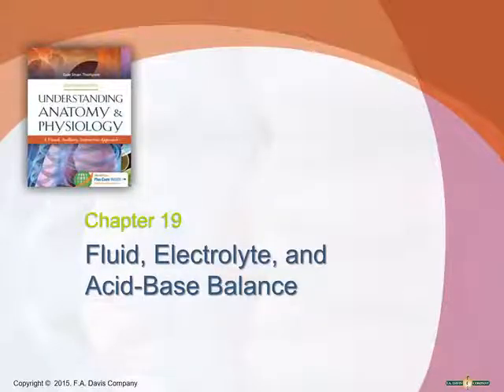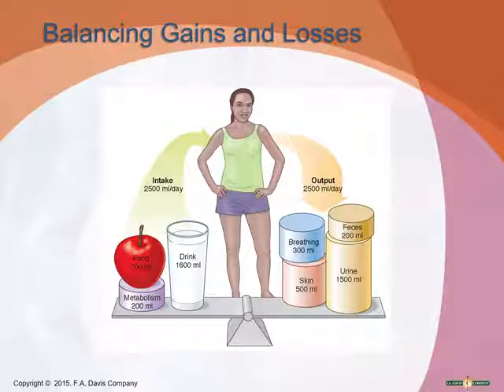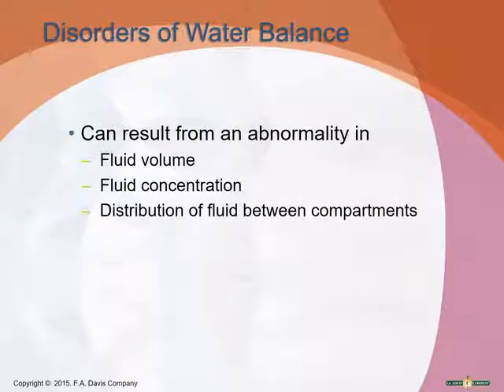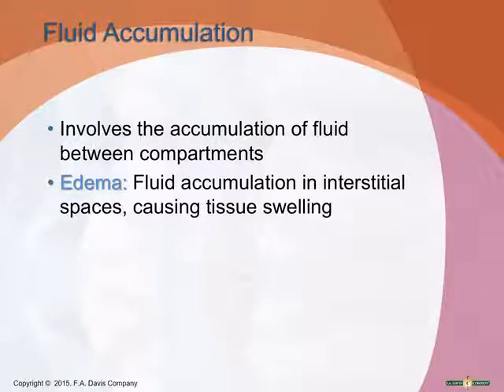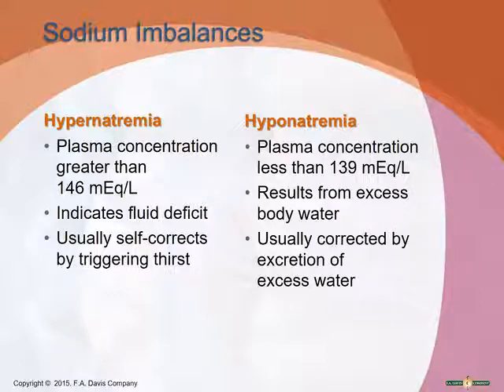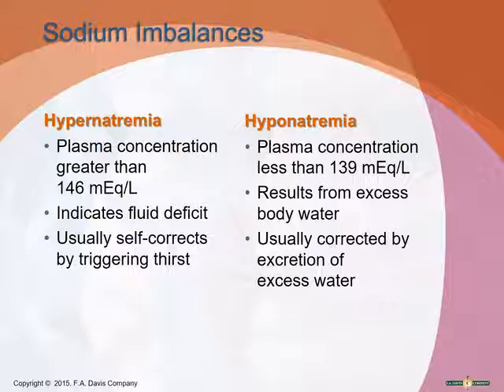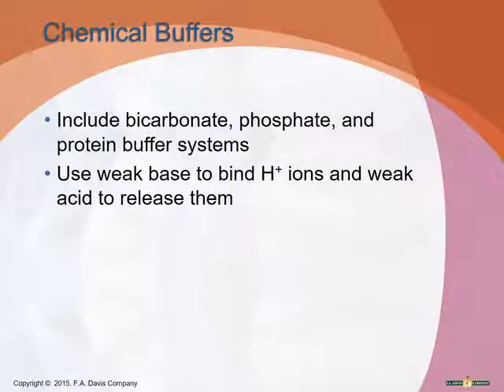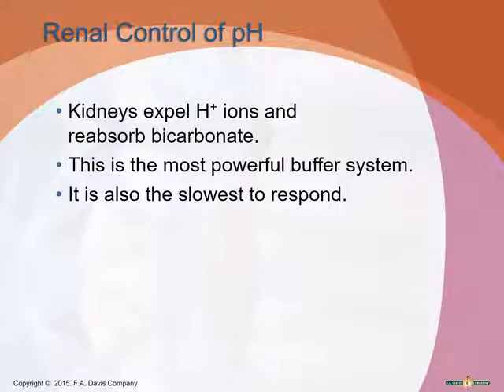Fluid, Electrolyte and Acid-Base balance